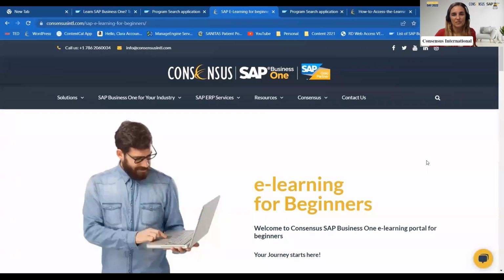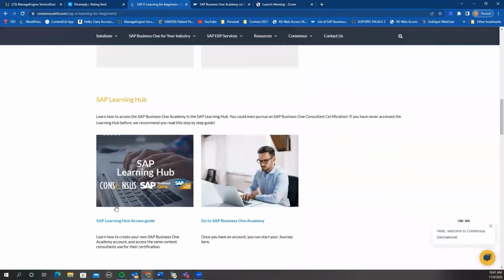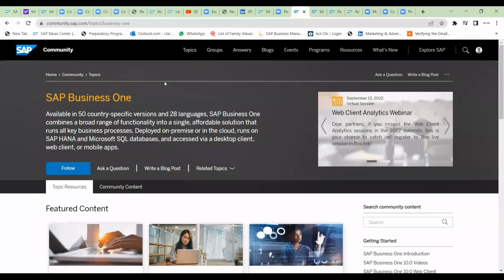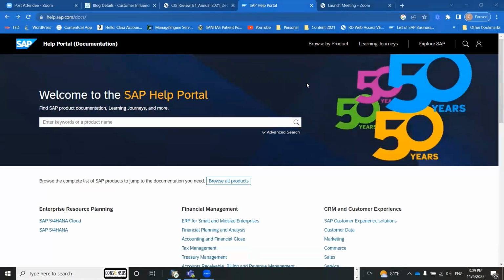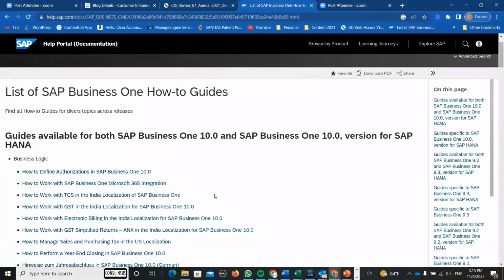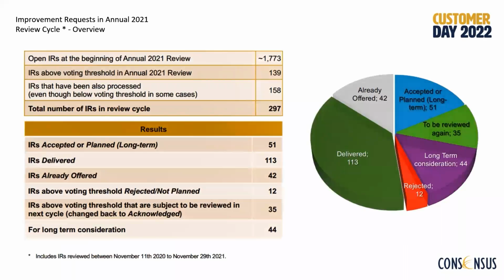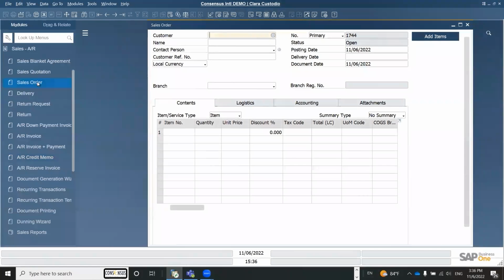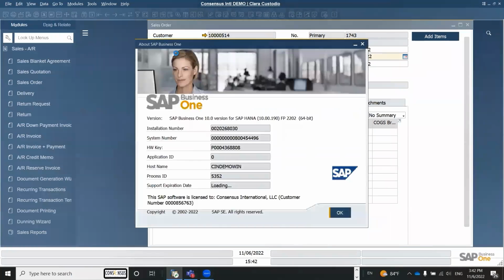What is your Learning Style Discover all and new ways to learn SAP Business One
Presented by: Clara Custodio, Consensus Customer Experience Director

No matter where you are on your SAP Business One Journey, you can always keep on learning more! Become an SAP Business One Savvy, and help yourself and your colleagues find answers, solutions, tips, and shortcuts. This session will show SAP and Consensus sites, repositories, and even how you can influence the future of SAP Business One. Don’t miss SAP Business One’s new scenario simulations and quizzes!